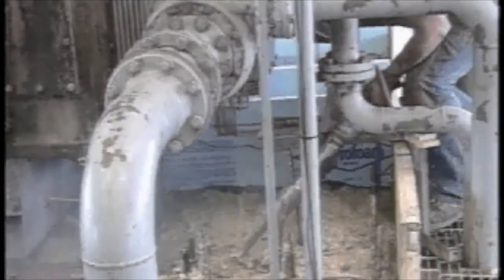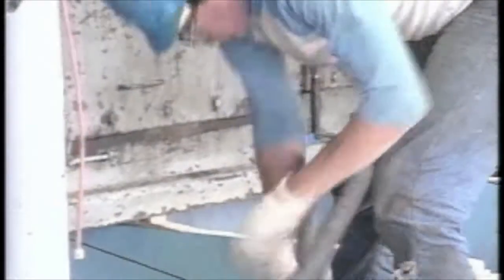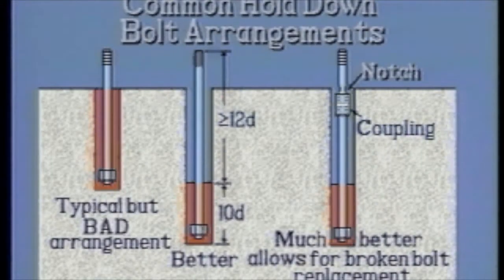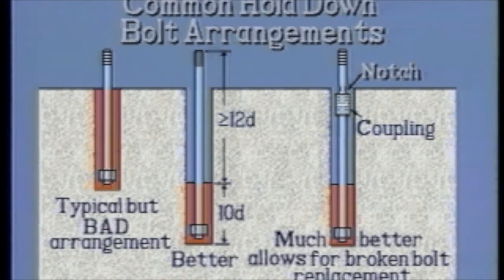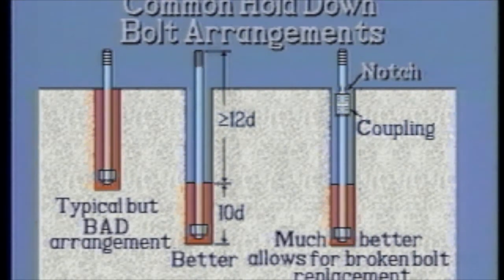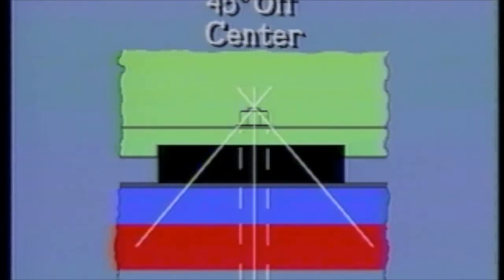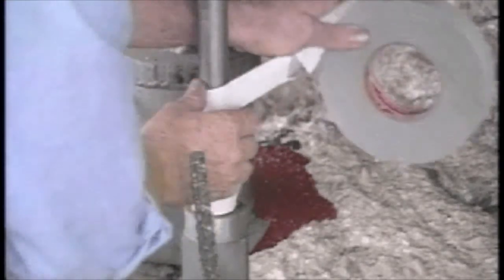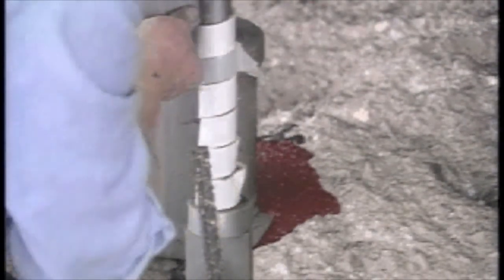Foundation Preparation & Chocking Anchor bolt Arrangement v2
Properly preparing the foundation.
Highlighting Anchor Bolt Arrangement for Chocking.
Common Anchor Bolt Arrangement

Ask about grout training (much more exciting and modern than these videos) or consulting!